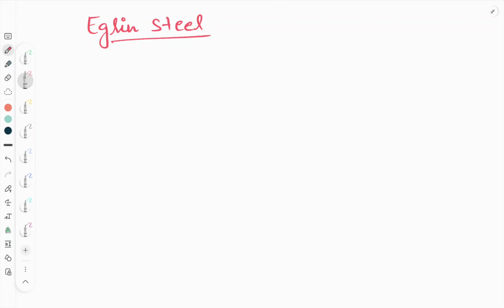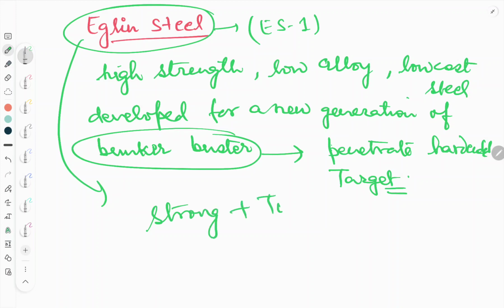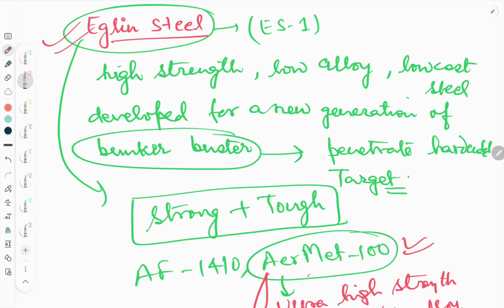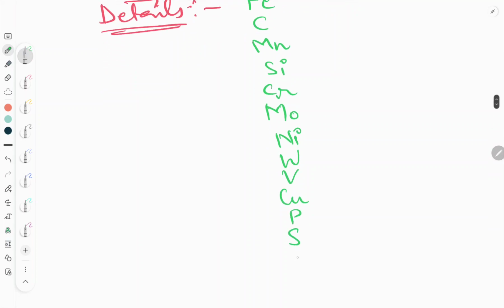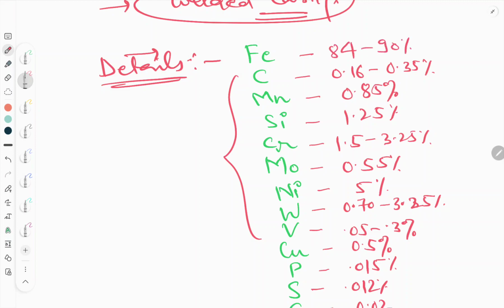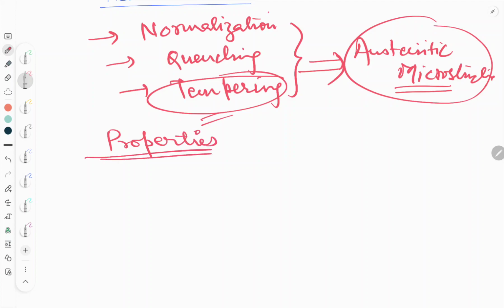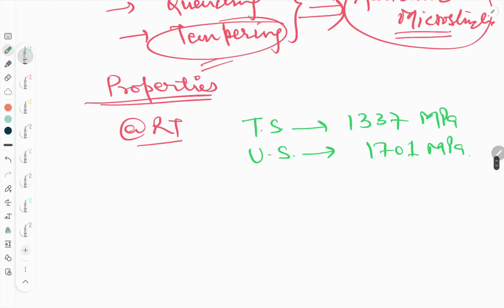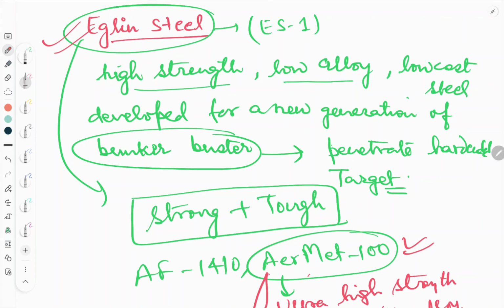Special Class of Steel || Eglin Steel